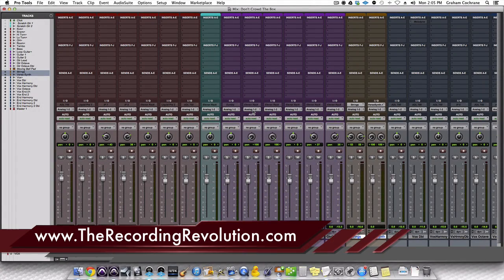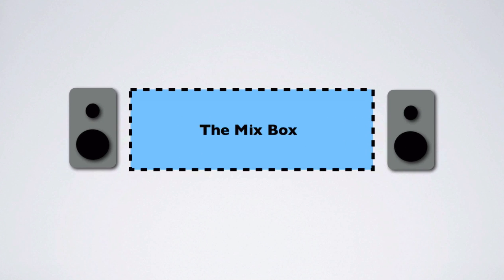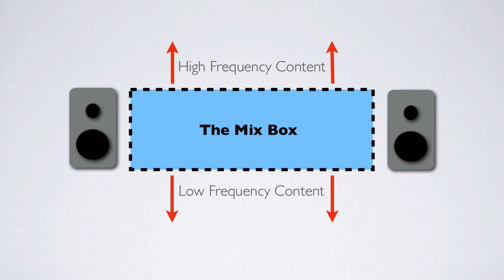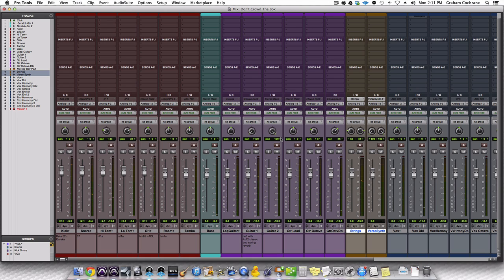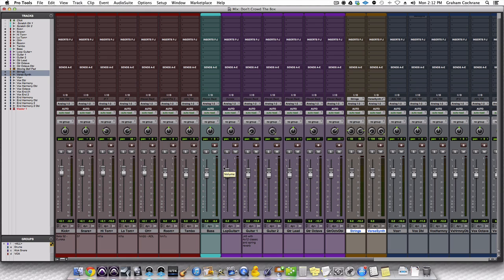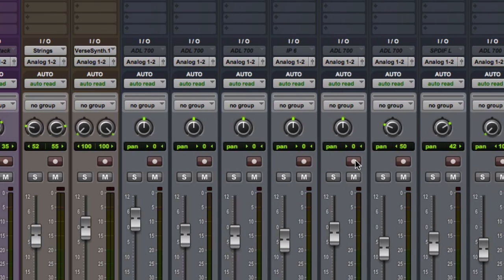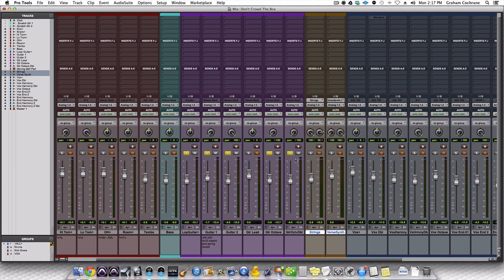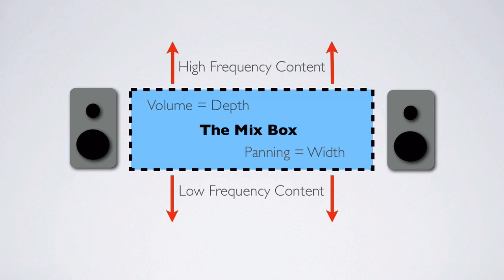Don't Crowd The Mix Box [Part 1] - TheRecordingRevolution.com